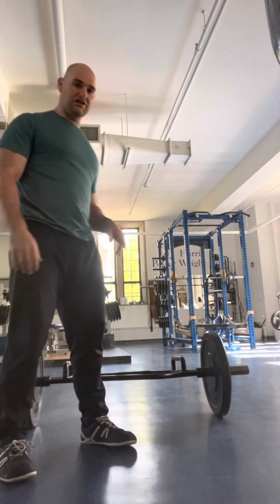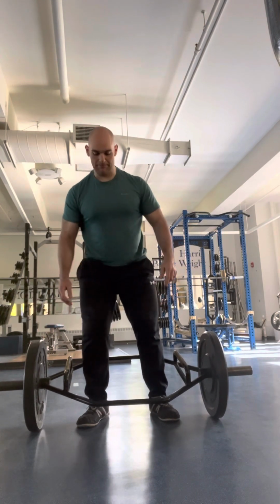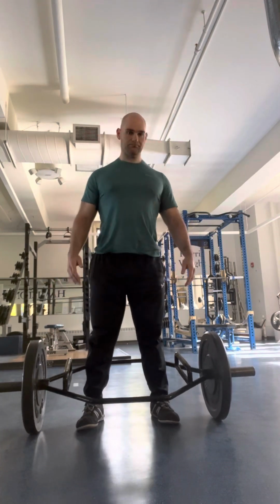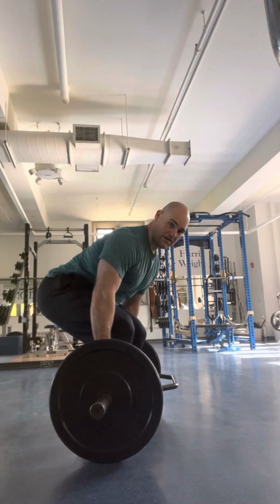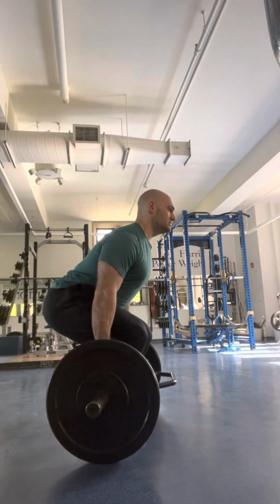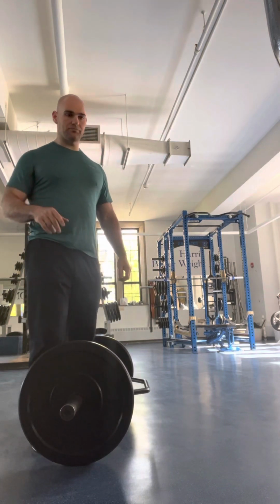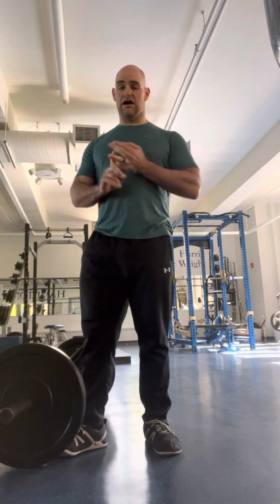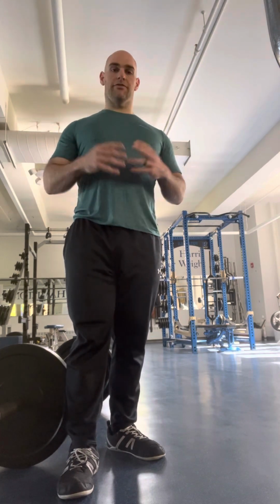How to teach the Trap (Hex) Bar Deadlift